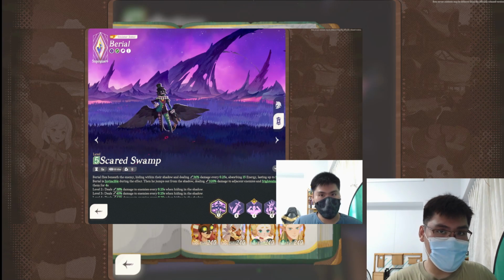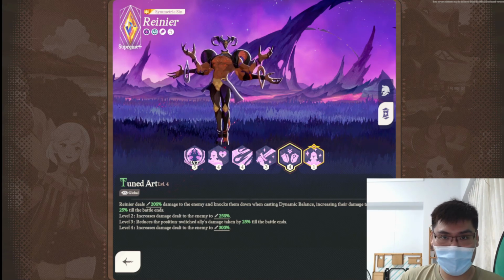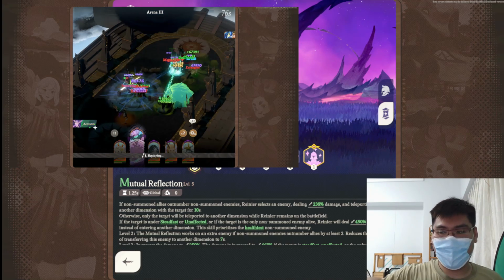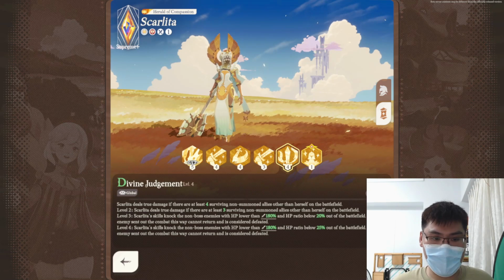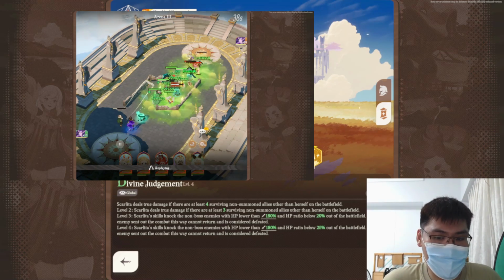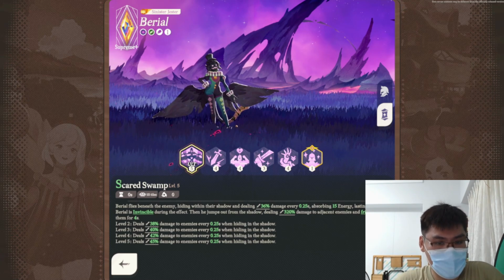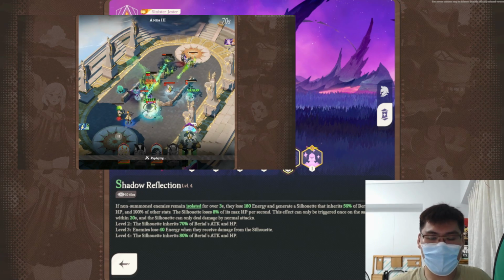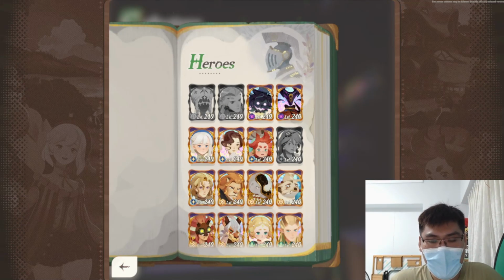Which Hypogean/Celestial Unit to Focus for Global ? (V1.1.13)【AFK Journey】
In today's video, we answer the commonly asked question among many new players, which celestial/hypogean unit is the better one? This is an updated video from the previous one and is the most up to date with regards to the global server.

Time Stamp:
@00:00 Introduction
@01:53 Reinier Opinions (Most Versatile)
@08:55 Scarlita Opinions (Well-Round and Super Powerful late game)
@15:24 Berial Opinions (Arena Centric)
@21:16 Dionel Opinions
@22:38 Final Conclusions